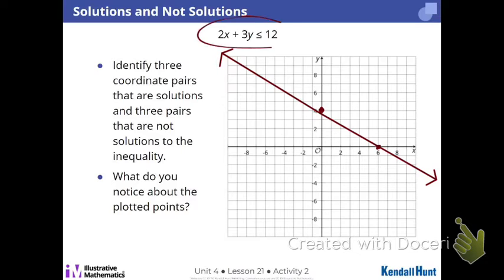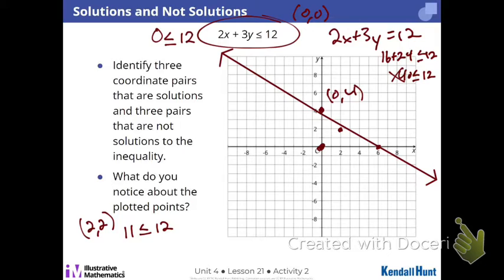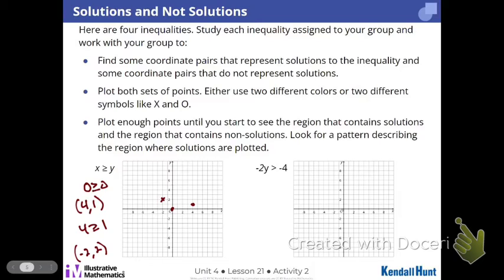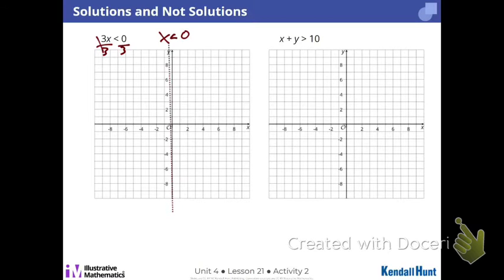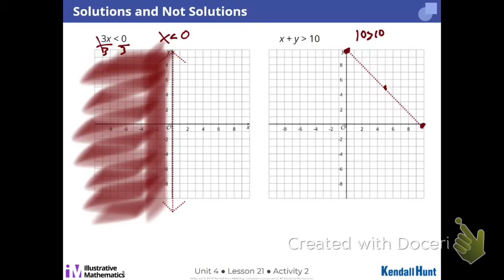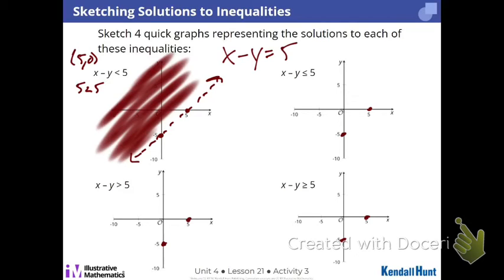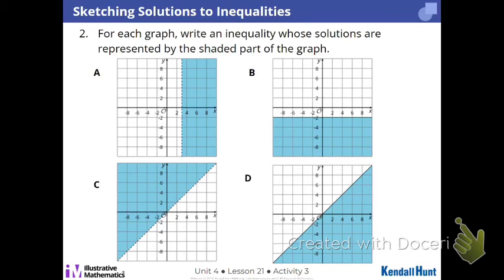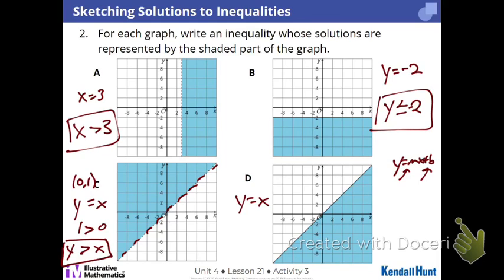Graphing linear inequalities day 1 Algebruh